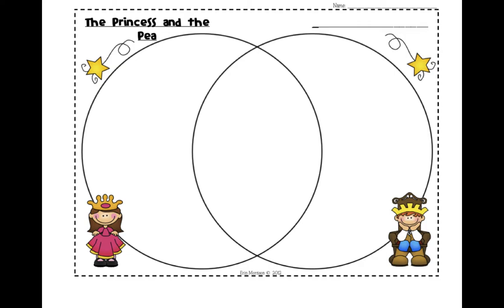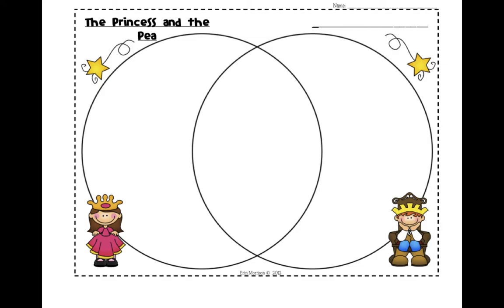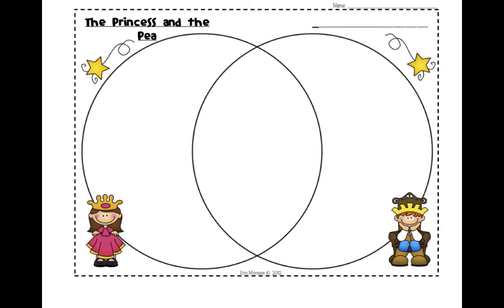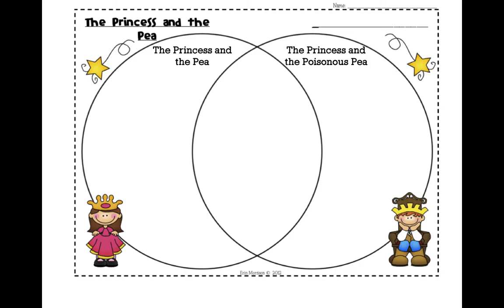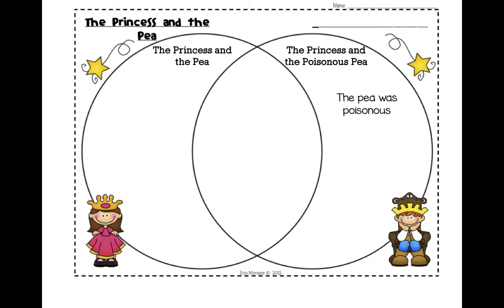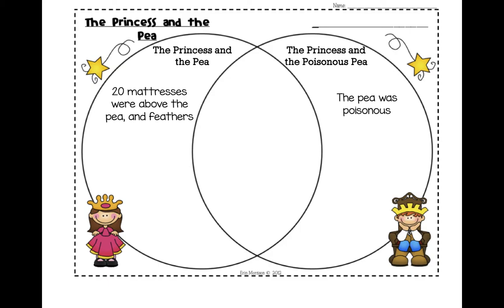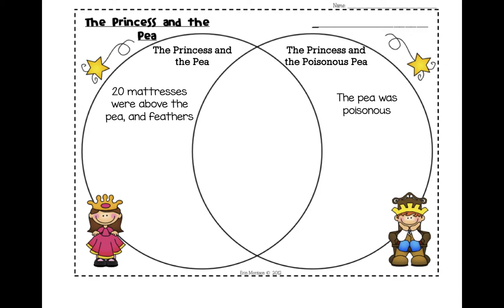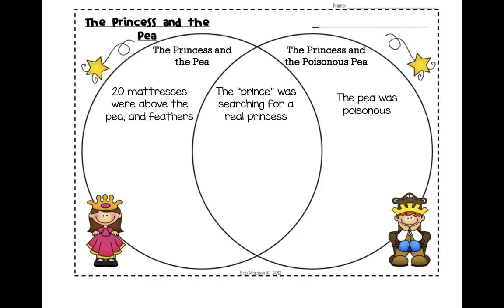The Princess and the Pea - Venn Diagram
Comparing and contrasting 2 versions of the Princess and the Pea with a Venn diagram (Video 3 of 3)